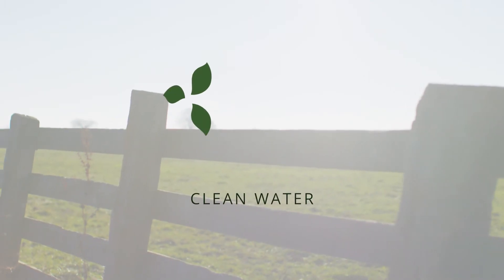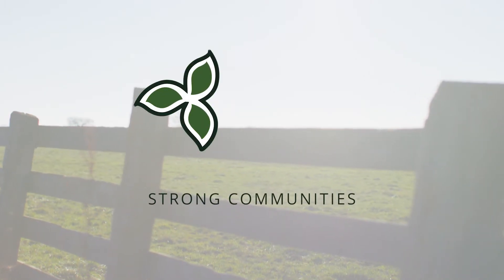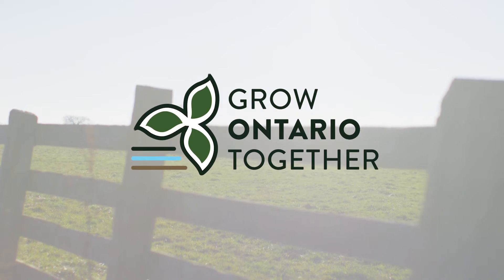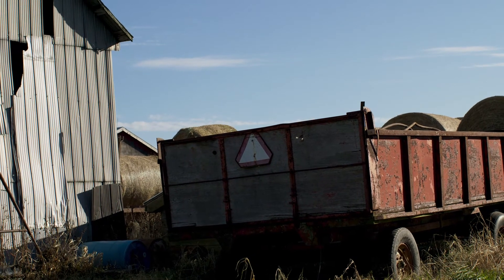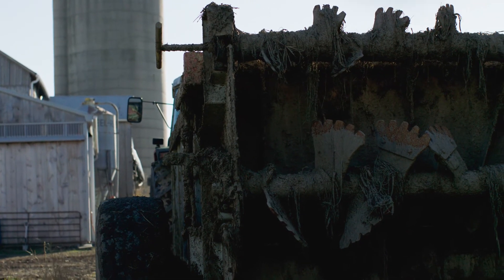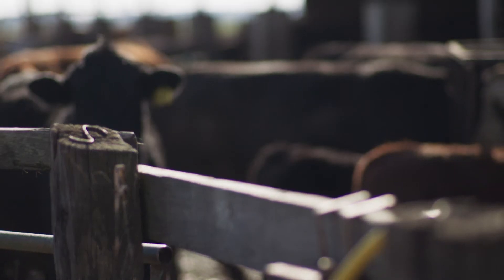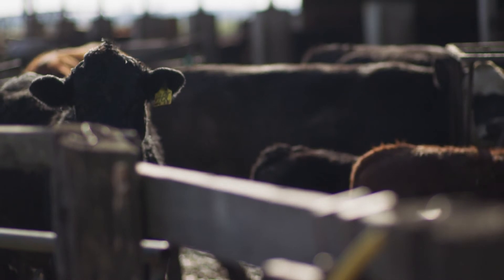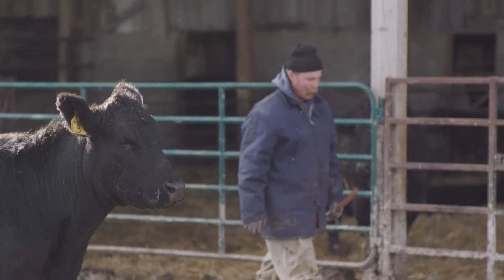Grow Ontario Together - Chad Anderson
Farmers can attest to the positive value of manure used in crop production. However, phosphorus and other nutrients can be lost to runoff when applied at the wrong time.
The RIGHT timing can increase profits and minimize harmful environmental impacts.